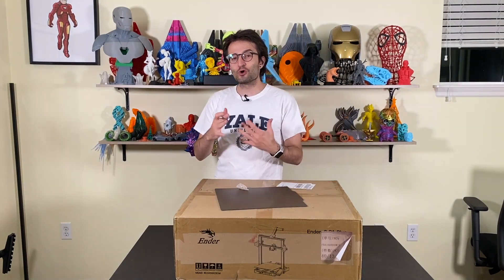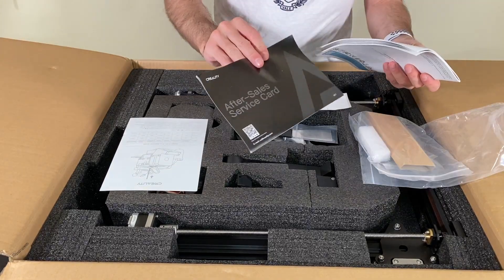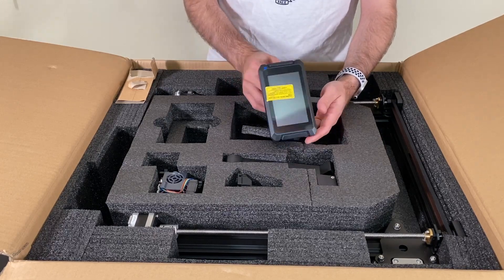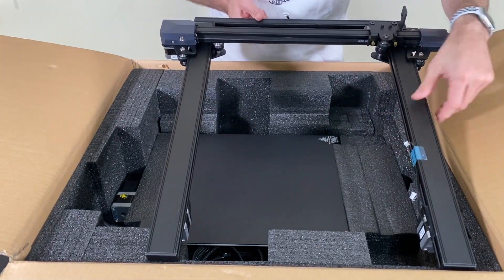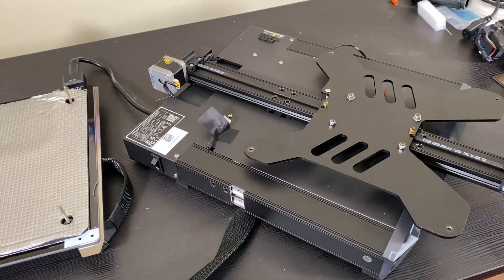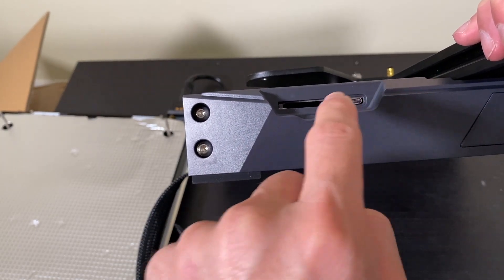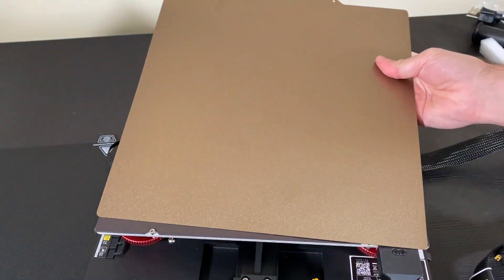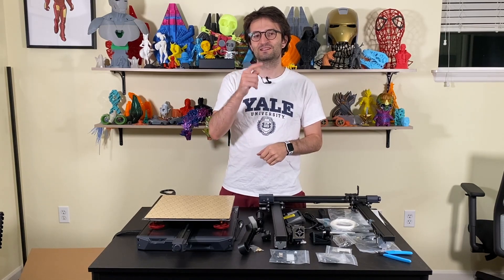Unboxing & First look – Creality Ender 3 S1 Plus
Ender 3 S1 Plus a big size affordable 3D printer. It has auto bed leveling, filament detection and yes a big magnetic bed, also a shelf. Pretty looking as well. This is the unboxing video from me for this 3D printer. Next up incoming assembly video, cura settings and a full review.

Creality Ender 3 S1 Plus 3d printer:
Amazon US
Amazon CA
Amazon UK

You know my YouTube haha!